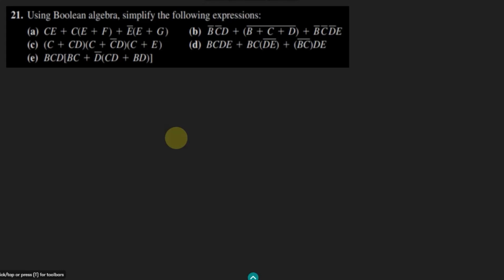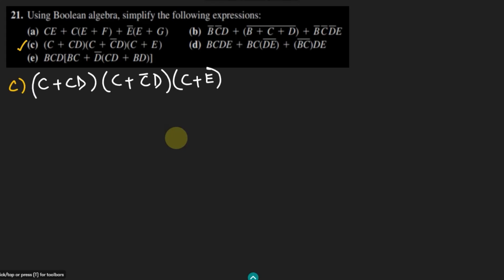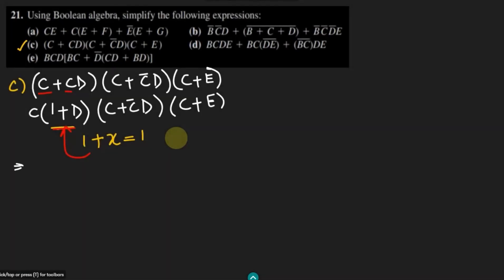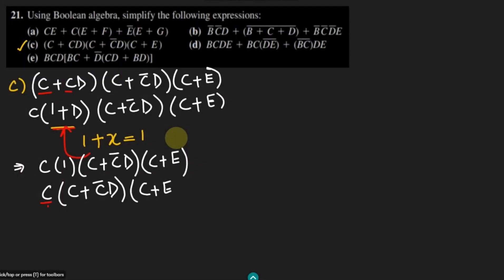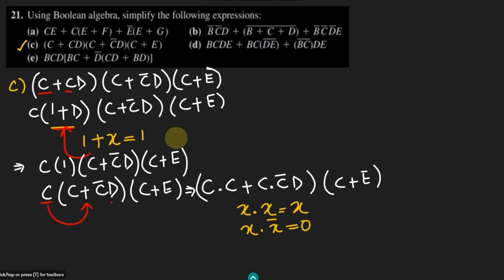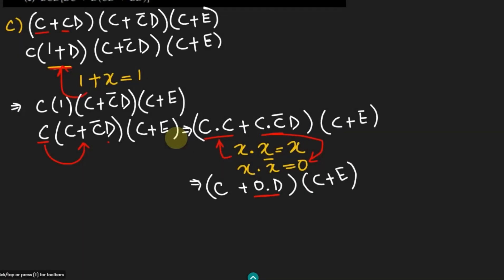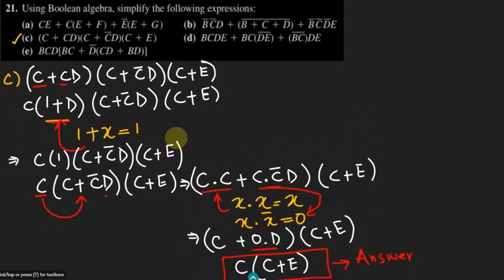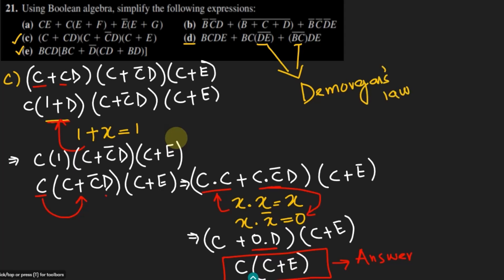Boolean Algebra for Expression Simplification: Solution (Chap 4) of Digital Fundamentals by T. Floyd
Part b: Logic Expression Simplification By Using Boolean Algebra.
In this video, I take you through boolean algebra. I provide a step-by-step solution for question number 21 part b from section 4.5 of Digital Fundamentals by Thomas Floyd. I demonstrated the application of boolean algebra for logic expression simplification for using the lowest possible number of digital hardware. This video is perfect for students and professionals who are looking for a clear and concise explanation of Boolean algebra. So, if you want to master this concept and ace your exams, watch this video now!

Happy Learning :-)